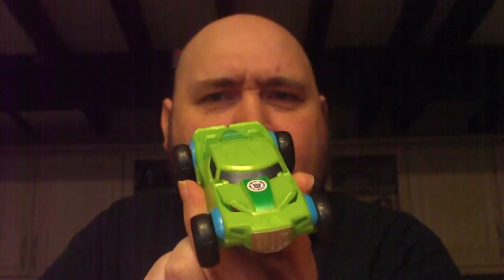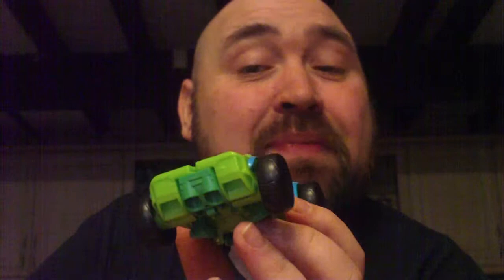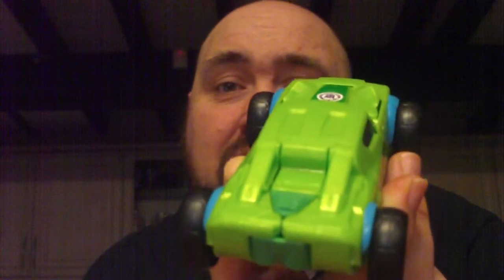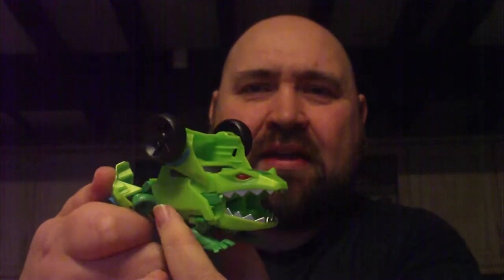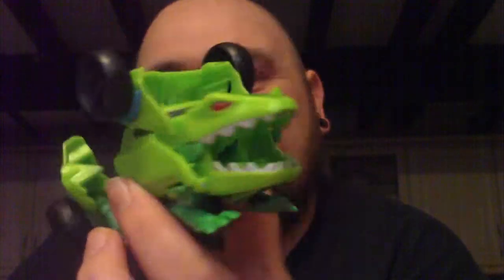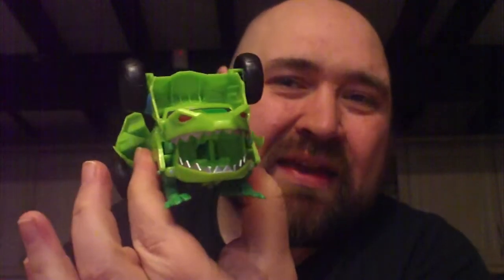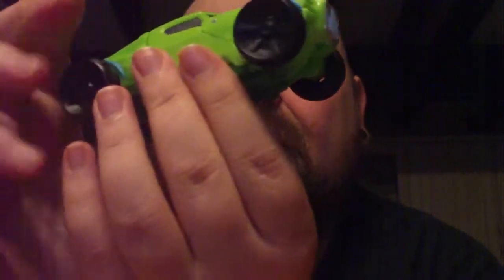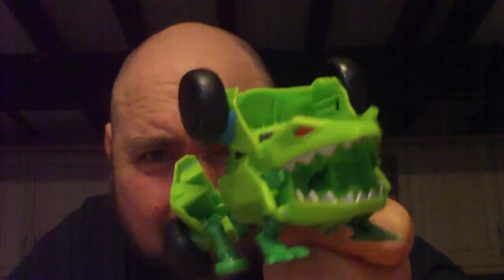RiD Springload - Transformer of the Week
The One step changer Amphiboid is the focus of this weeks Transformer of the Week.